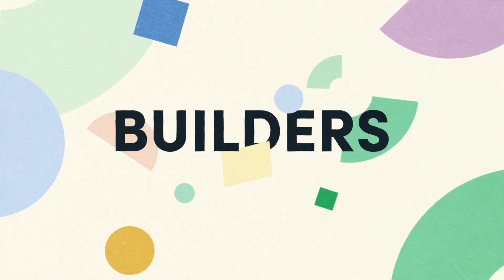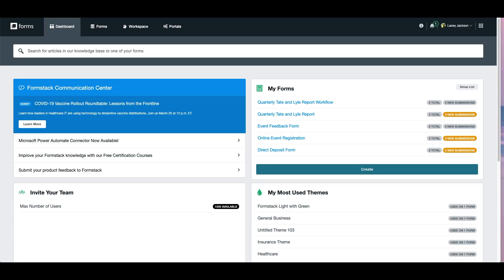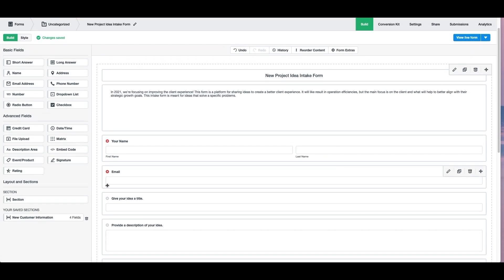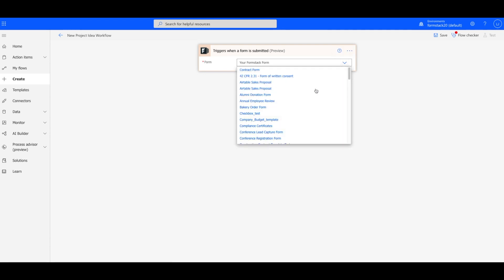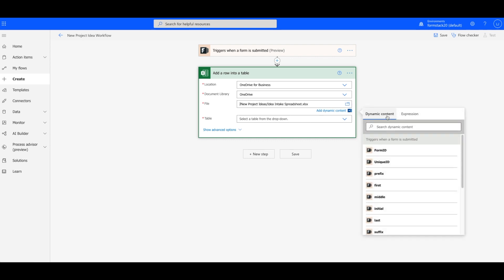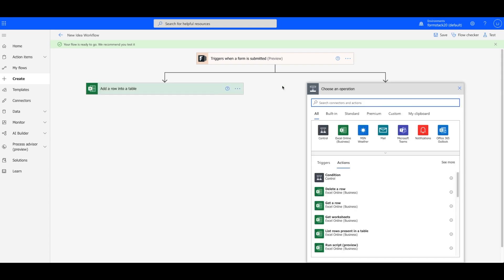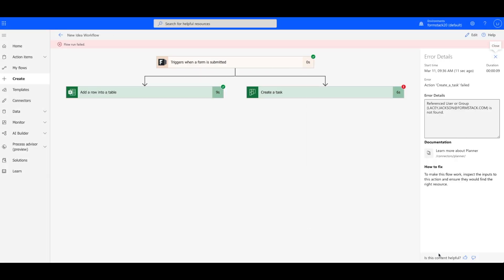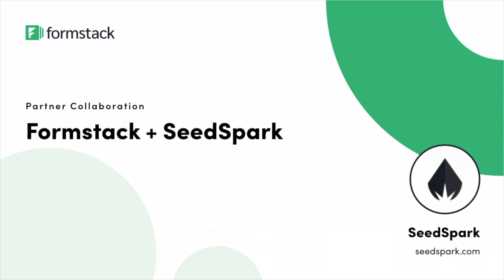Project Requests using Formstack + Microsoft Power Automate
Learn how to process research and development project requests using Formstack Forms and Microsoft Power Automate. Once project ideas and requests are submitted using a Formstack Form, the idea or request and its details will be automatically added to Microsoft Lists and Microsoft Planner and assigned to a staff member.